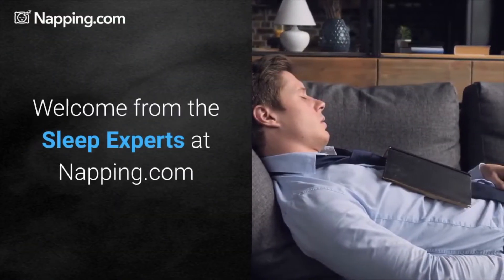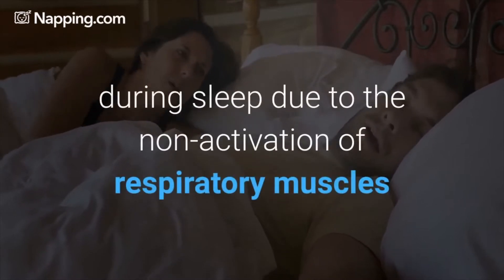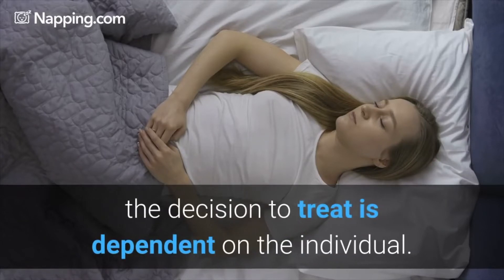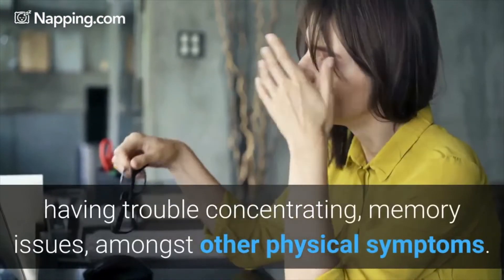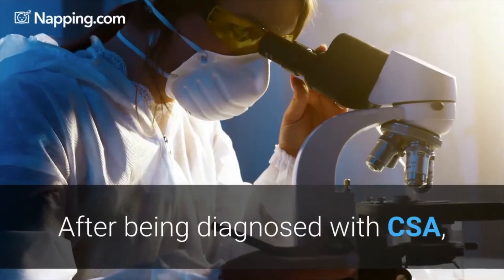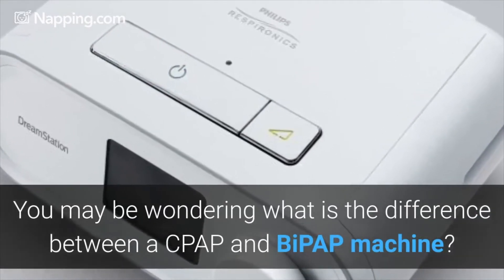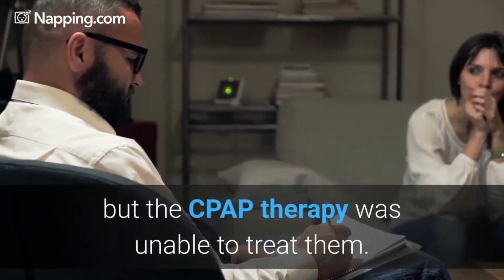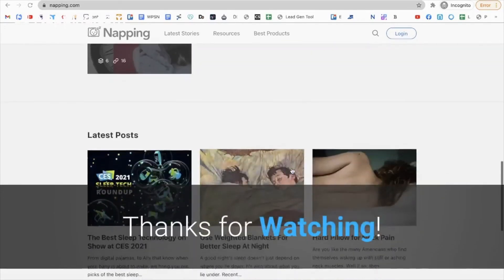BiPAP for Central Sleep Apnea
Download a Free Guide to: 8 Ways to a Better Bedroom for Better Sleep
Welcome from the Sleep Experts at Napping.com

In this video we’re going to discuss BiPAP for Central Sleep Apnea and why to consider a BiPAP machine over a CPAP machine when diagnosed with CSA.

What is Central Sleep Apnea?

Central Sleep Apnea is a disorder that affects breathing during sleep but is different from the more common Obstructive Sleep Apnea.

Central Sleep Apnea is characterized by pauses in breathing during sleep due to the non-activation of respiratory muscles and the brain failing to request the respiratory muscles to activate.

This is the difference between Obstructive Sleep Apnea and Central Sleep Apnea. In CSA, there is a lack of communication from the brain to these respiratory muscles. One can in fact have both OSA and CSA which is known as Mixed Sleep Apnea.

When one is diagnosed with Central Sleep Apnea, the decision to treat is dependent on the individual. If there are no symptoms present, one may decide not to treat and just observe. However, if symptoms are present, then one may decide to go for treatment, one of them being CPAP Therapy.

Up to 20% of central sleep apnea cases do happen resolve spontaneously.

Some Symptoms of CSA include: Being very tired throughout the day, having trouble concentrating, memory issues, amongst other physical symptoms.

It is important to get diagnosed if one suspects they suffer from CSA as it can be tied to an underlying health condition and if left untreated could worsen the severity of the symptoms.

A diagnosis would often involve an overnight sleep study.  And from this study, you would be diagnosed with CSA and the type of CSA you have.

What Are Some Treatment Options for Central Sleep Apnea?

After being diagnosed with CSA, there may be some treatments suggested by your physician. Your CSA could be from an underlying disease in which treatment to that disease might help your CSA. A reduction in medication or certain medications might be a path for treatment.

For most though, BiPAP or Bilevel positive airway pressure therapy is something that is recommended by their physician.

You may be wondering what is the difference between a CPAP and BiPAP machine?

A CPAP machine can only be set to a single pressure which delivers a continuous stream of pressurized air to stop an apnea event.

BiPAPs are different in that they have two pressure settings, one for inhalation (ipap) and one for lower pressure exhalation (epap). This allows the individual to get more air in and out throughout their sleep session.

BiPAPs are often used for those with CSA or for those who have tried CPAP but the CPAP therapy was unable to treat them.

Individuals diagnosed with CSA tend to find a BiPAP machine much more comfortable than using a CPAP machine that only has one setting.

We hope this video has been helpful in understanding why BiPAP is typically assigned when diagnosed with Central Sleep Apnea.